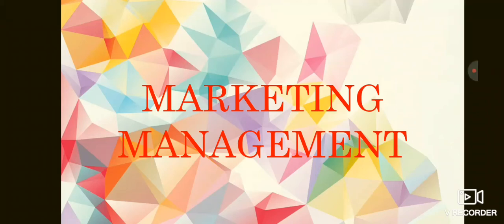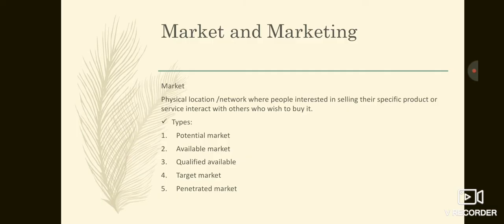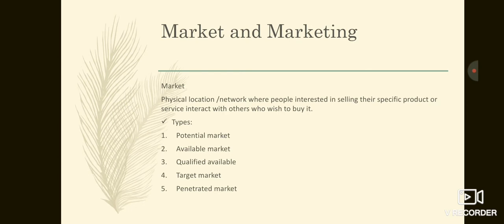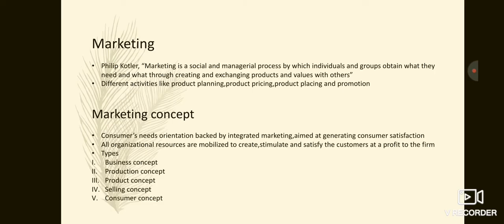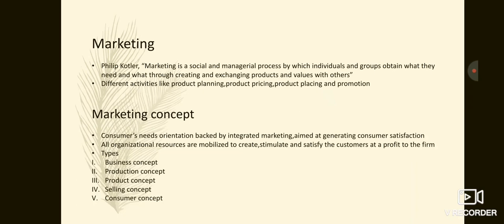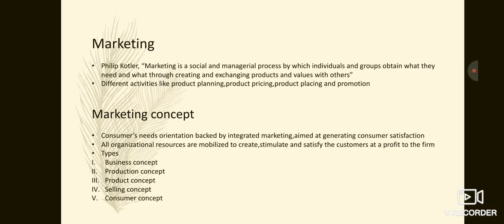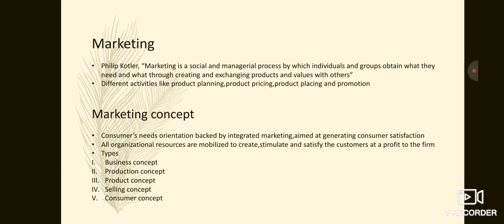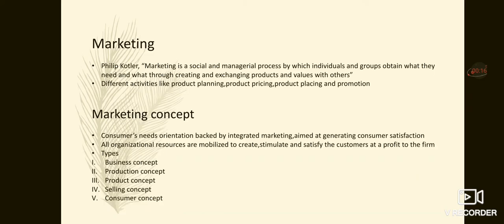Marketing Management (lecture 1) ,BCom 3rd sem, MG University(lecture 1)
Introduction to marketing management